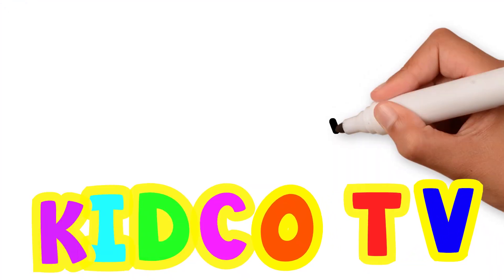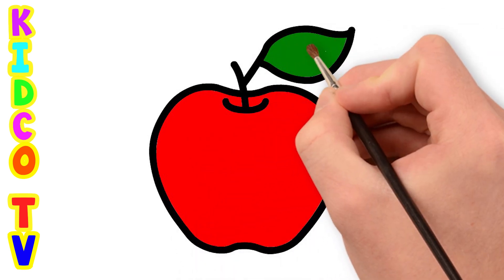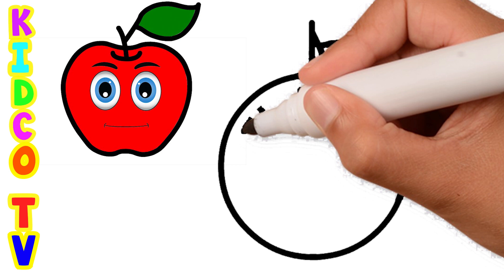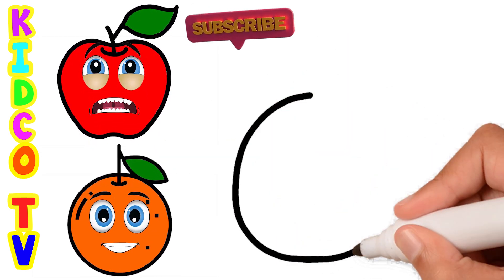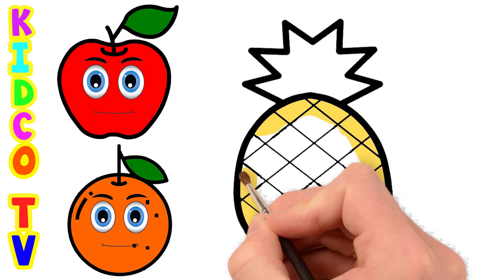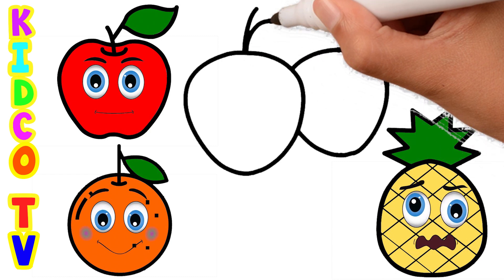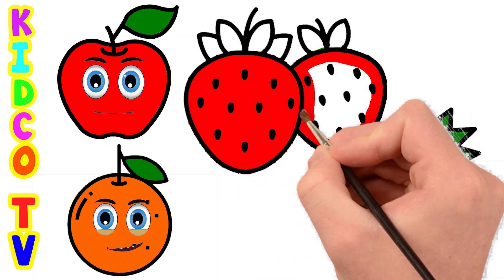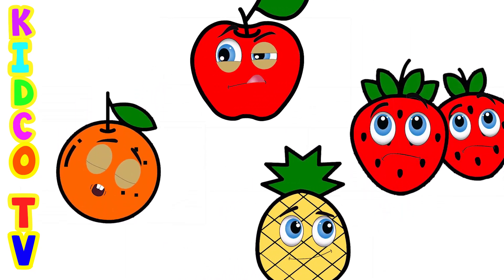How to Draw Fruits Drawing easy Step by Step | Apple Orange Strawberry # Pineapple | ABC Song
Hello Friends, today I am draw Fruits drawing in easy way, its a step by step drawing of Fruits with amazing colors, hope you enjoy. Apple Orange Strawberry # Pineapple